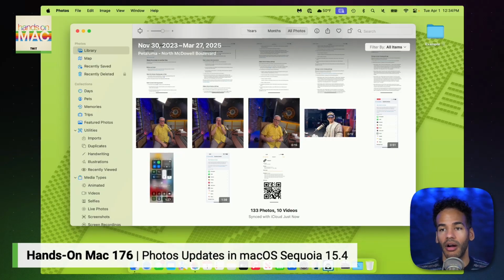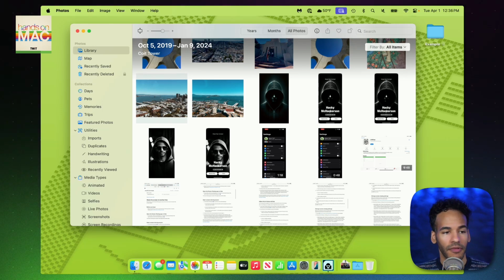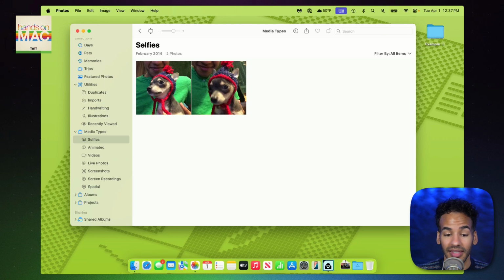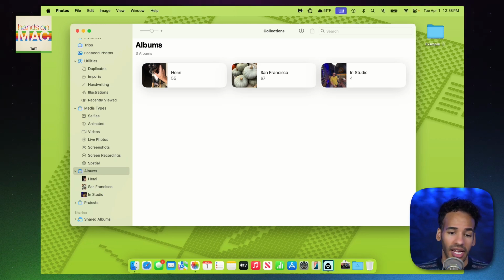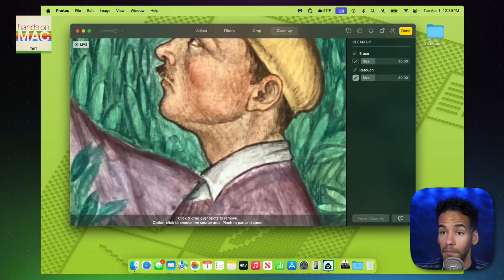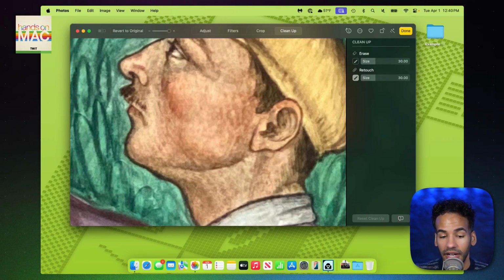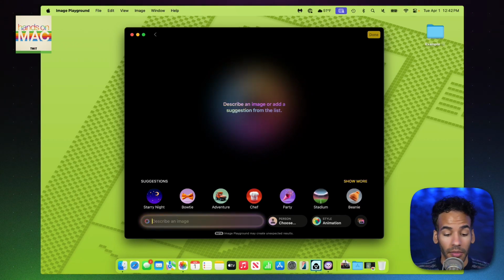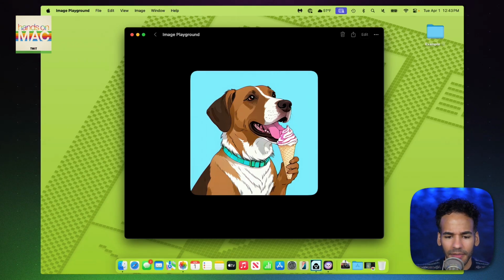Photos in macOS Sequoia 15.4 - Retouch brush, Image Playground Sketch, & more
Learn the secrets to efficient photo management with the latest updates in macOS Sequoia 15.4. Join Mikah Sargent, as he unravels the enhanced features of the Photos app that are set to transform your digital album experience.